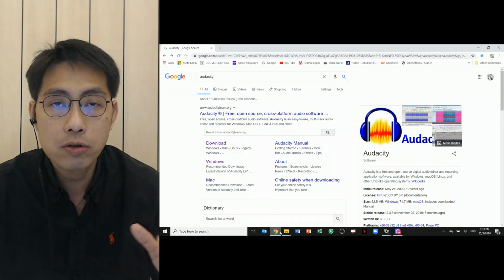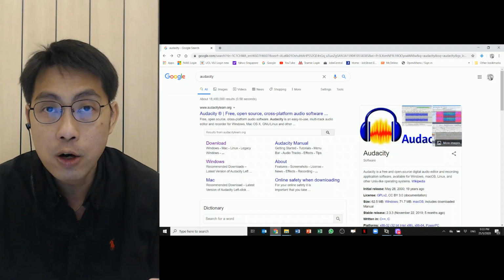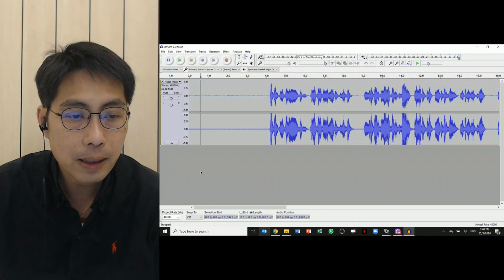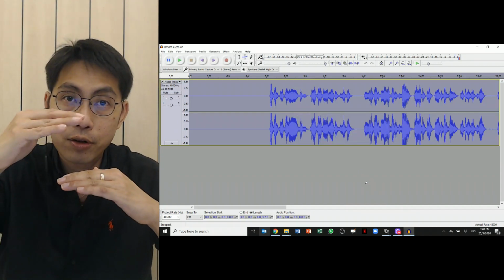How to Amplify sound and Remove background sounds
Use Audacity - a free and open-source software to edit your sound. Watch this step-by-step tutorial of how you can amplify a recording and to remove any unwanted background or ambient sounds. Very useful to improve the sound quality of what you have recorded especially where no proper mic was used.

And if you are looking for a great video making software - with a free version without any need for input of credit card info- check out
MUST TRY!